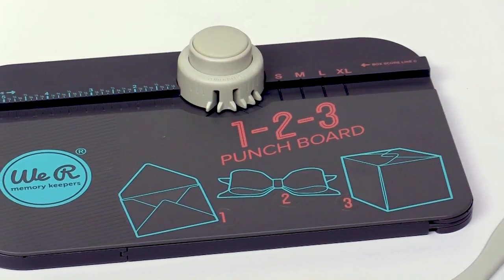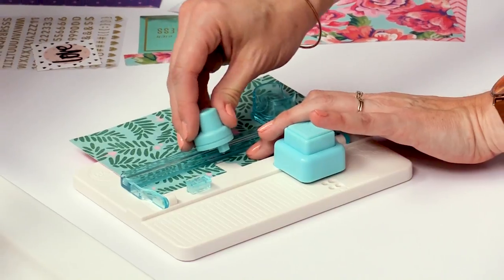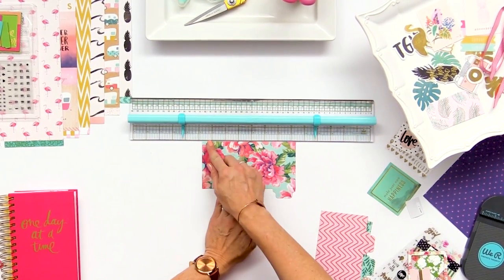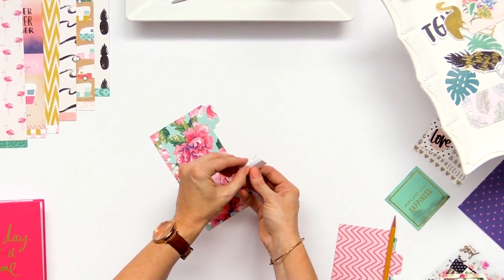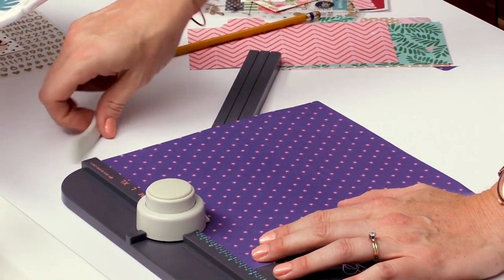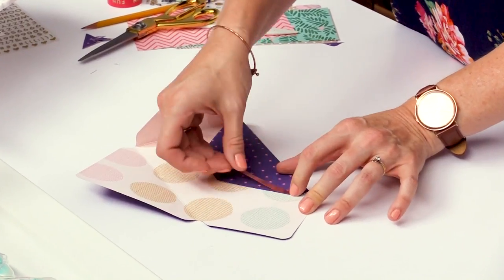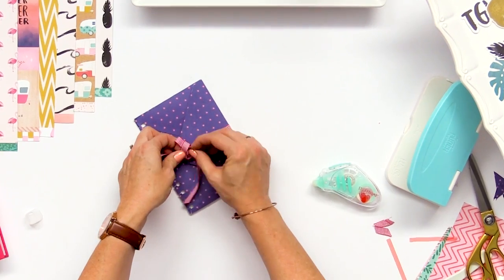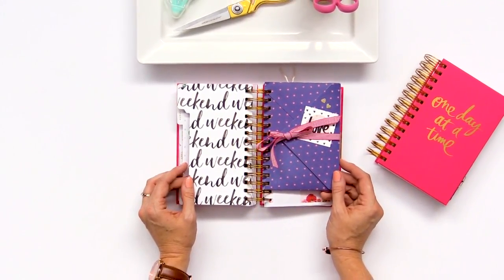How to Use Punch Boards | We R Memory Keepers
Join Aly Dosdall as she shows you how to kick your planner up a notch. Watch and learn how to use the We R Memory Keepers Tab Punch Board, the Planner Punch Board, and the 123 Punch Board to create custom inserts for your planner.

If you love this video, be sure to enroll in the Must-Have Tools for Crafters Class with Aly Dosdall today for FREE at Scrapbook.com...

And check out all of the FREE Classes available at Scrapbook.com today...

Supplies featured in this video...